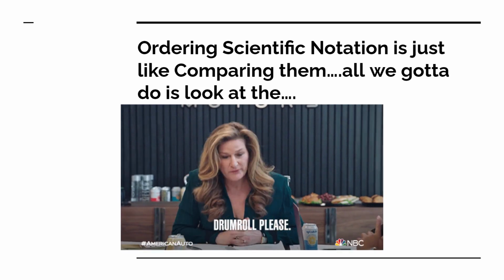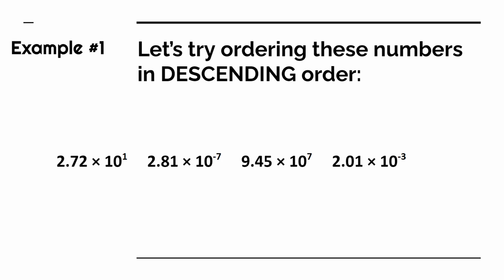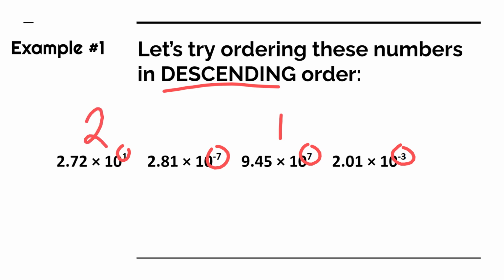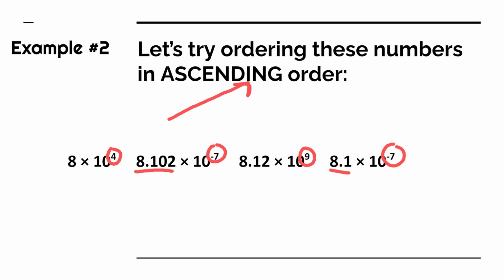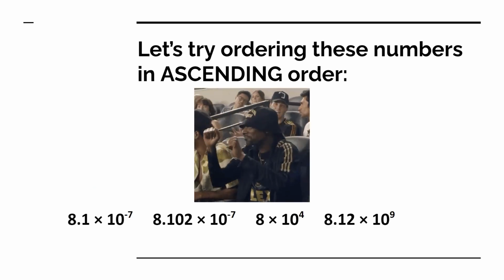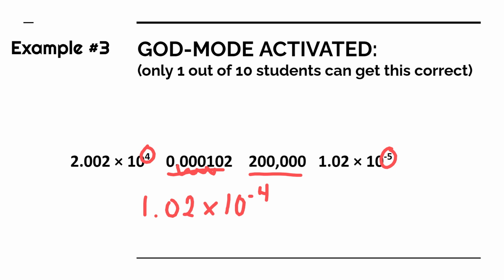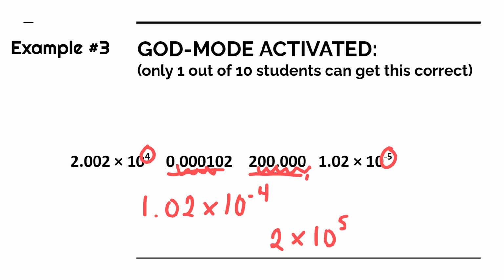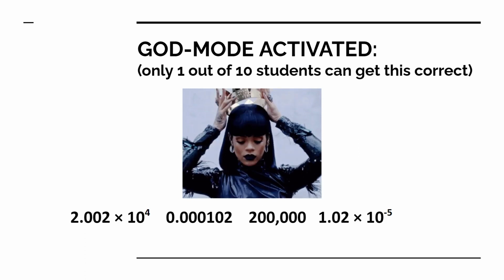Ordering Numbers Written in Scientific Notation